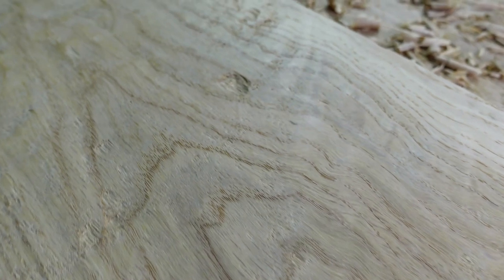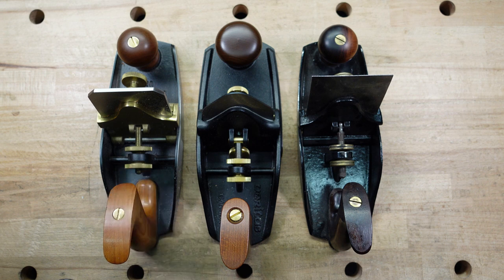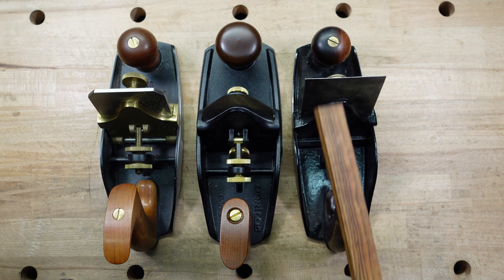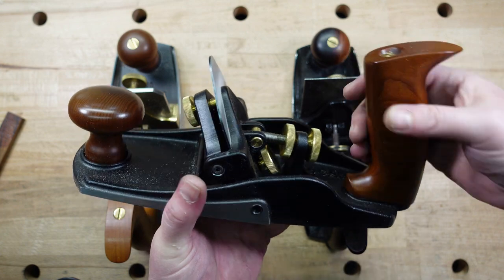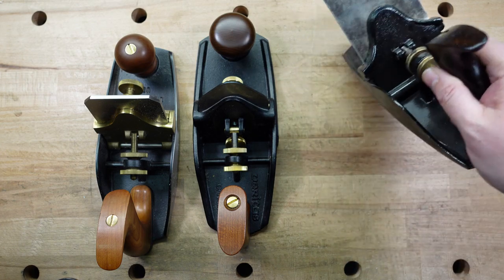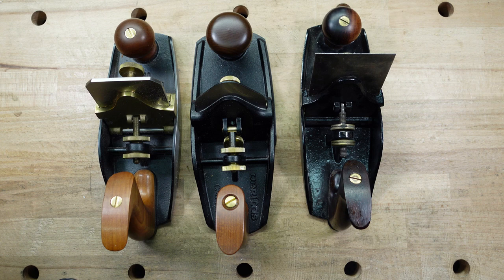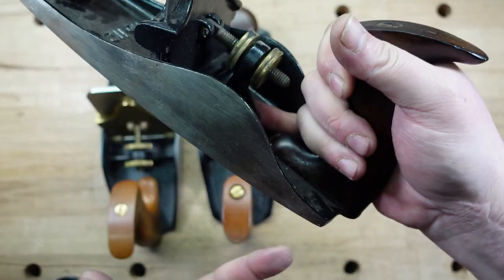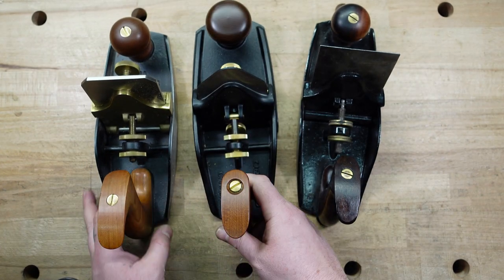SCRAPE SCRAPE SCRAPE!!! Lie Nielsen vs Veritas vs Stanley Review and Comparison!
In this video we check out the 3 different scraper panes. 2 modern and one vintage to help you decide which one suits your better.

Chapters:
00:00 Intro
00:18 What is it?
01:23 Specs
14:59 Outro